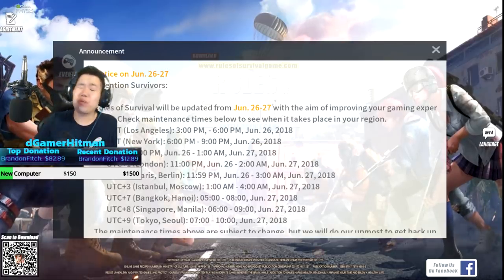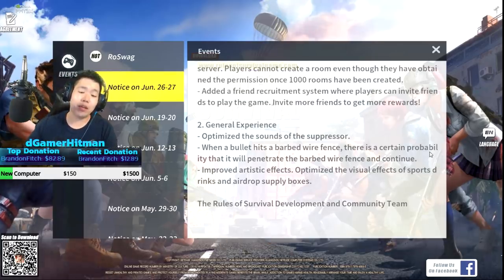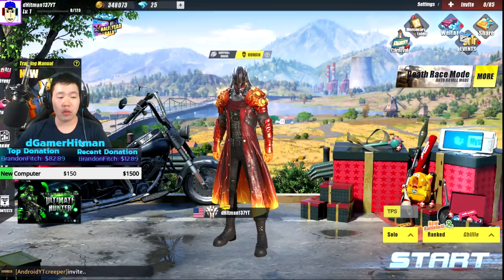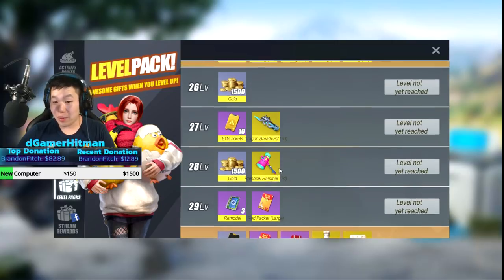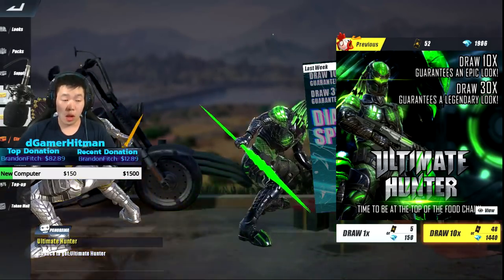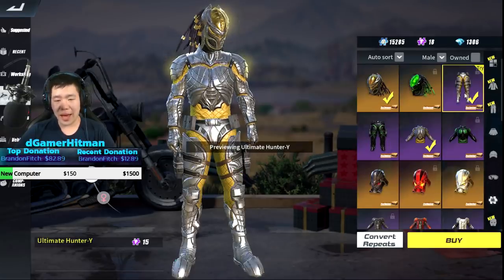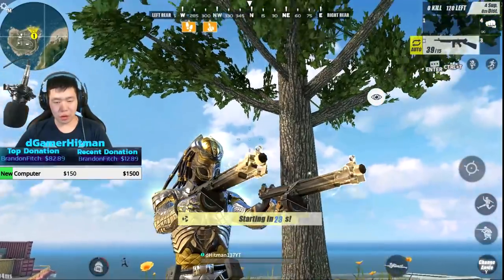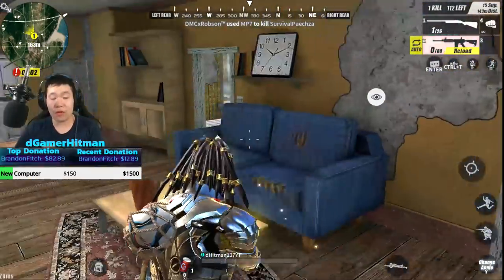Season 3 is Here With a Insane New Skins - Rules of Survival Update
Season 3 is Here With a Epic Thompson Skin! Can we get 20 likes?

Or @dHitman137

Thanks

Hitman Out!